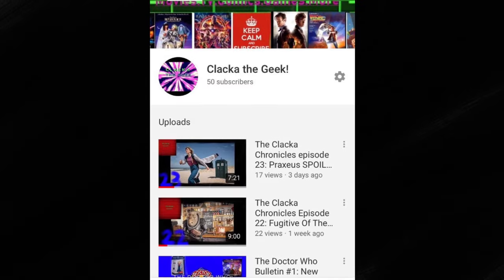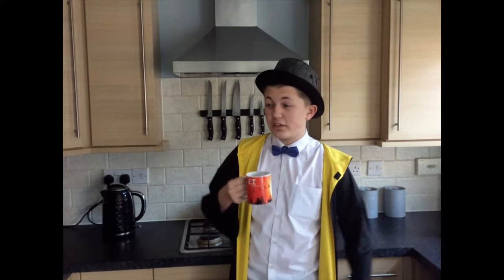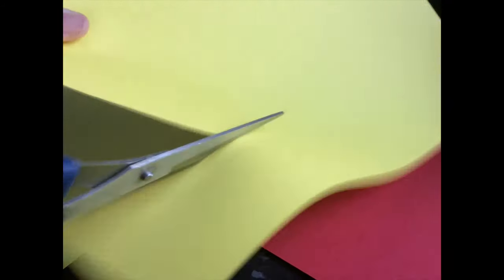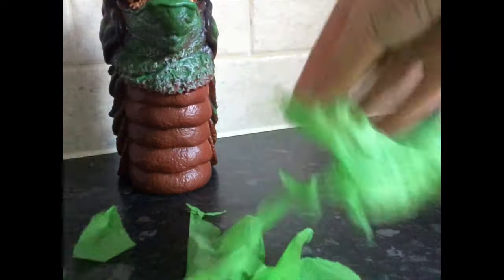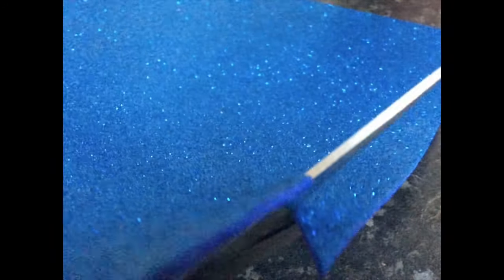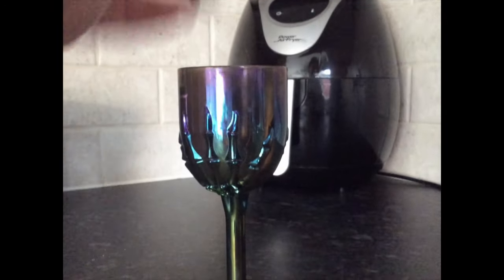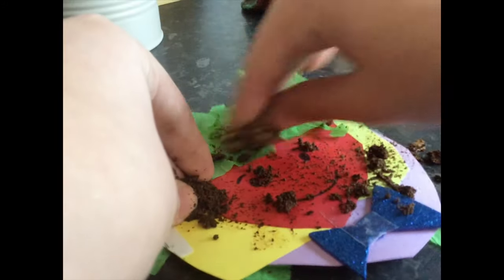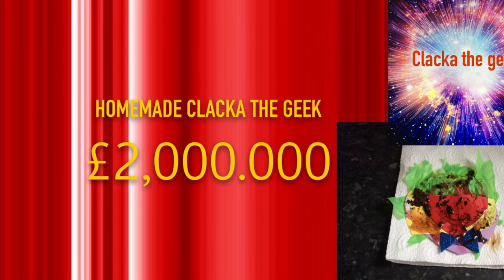50 Subscribers Special: How To Make Clacka The Geek- Sketch (2020)